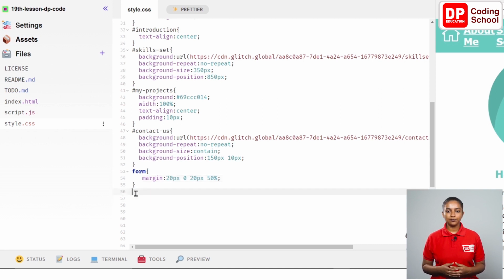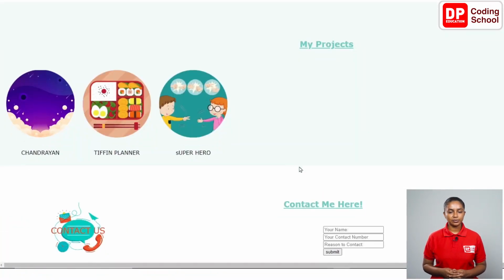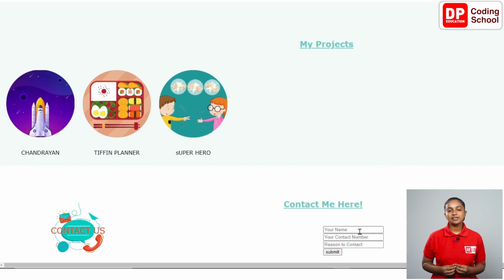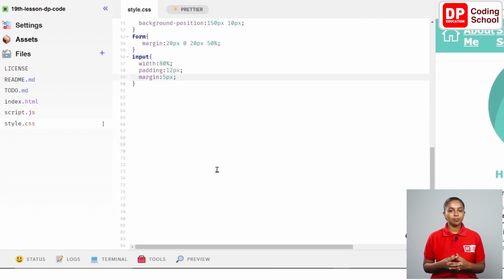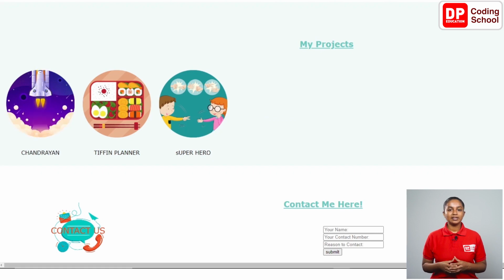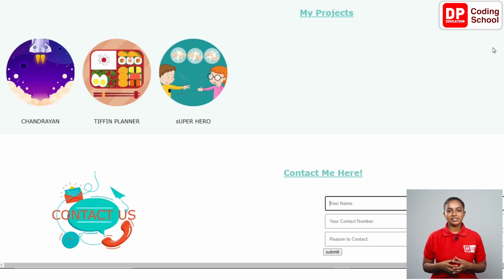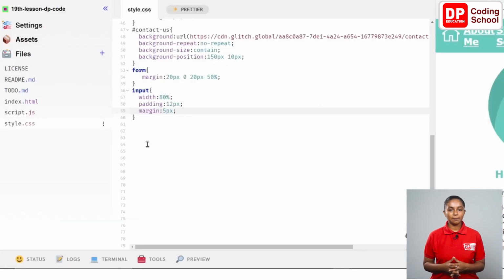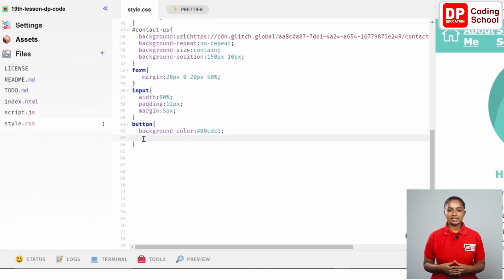Project 200 Step 5 - How to create the form